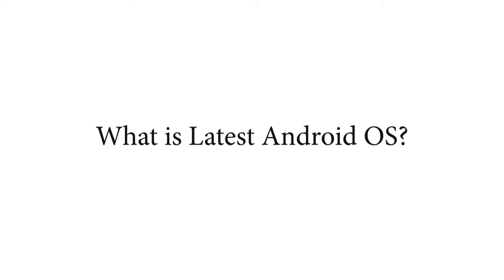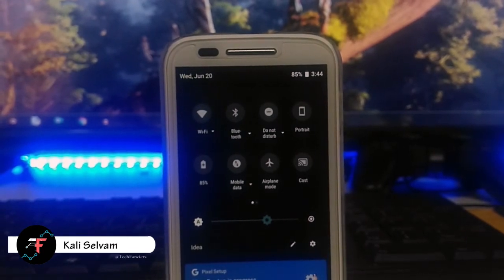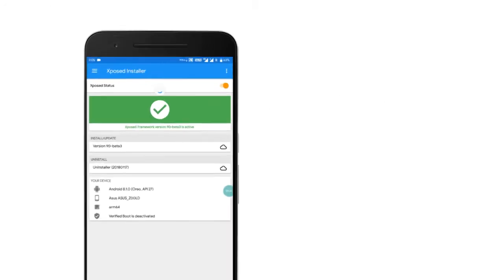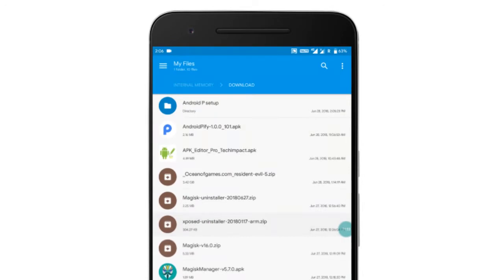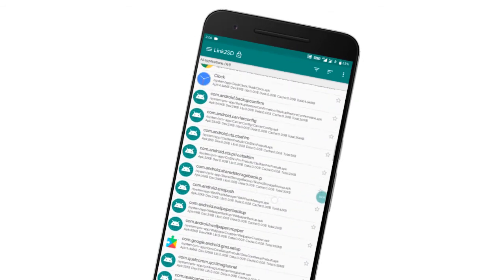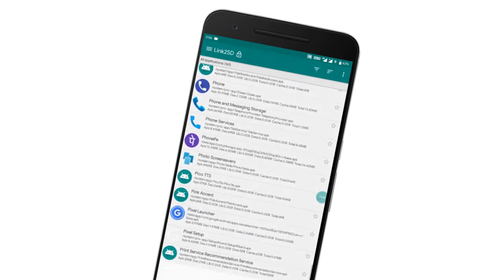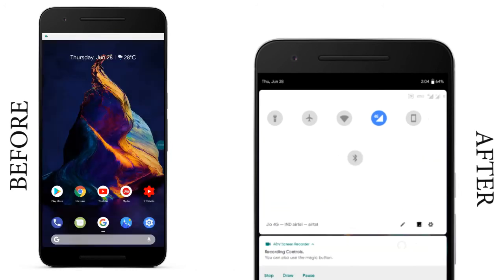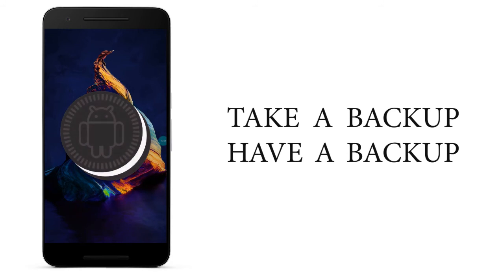Get Android P Features on ANY Android - Root - Recents - Ststusbar - Curved Tabs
Hey Guys, How was doing?. Well.., In this video I covered how to get Android p features with root access. So, Watch the Video.